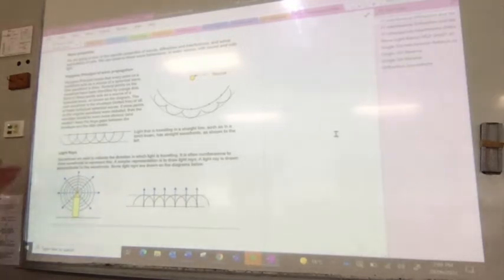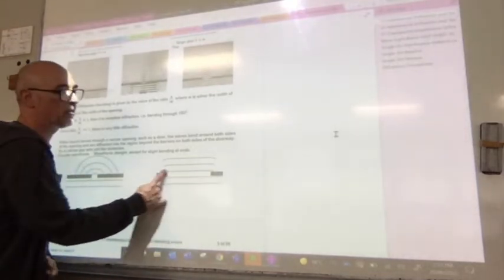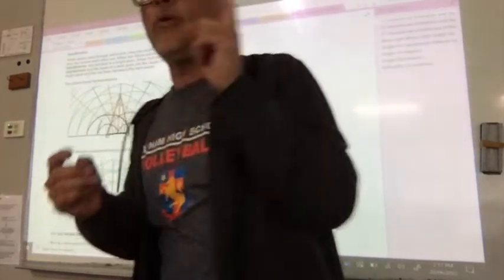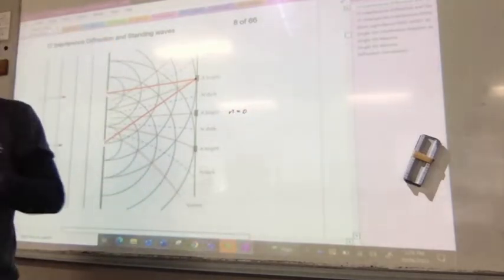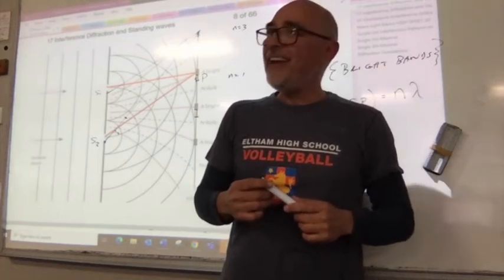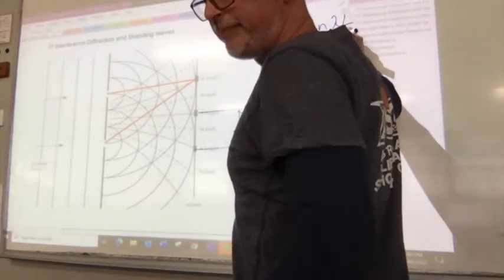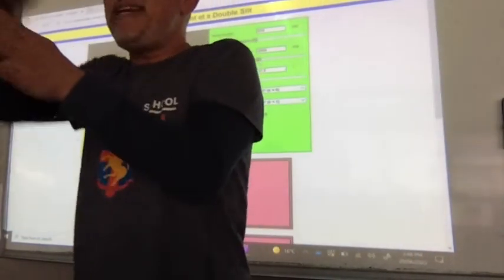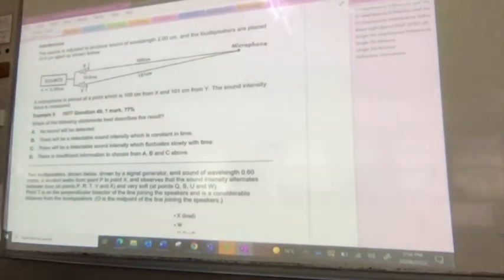Ch 17 Diffraction & Interference VCE 2022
This video covers Chapter 17 part 1 of the VCE physics course.
In this class we covered Diffraction and Interference.

The link to the double slit simulation shown in the lecture is below;

Part 2 will cover Single slit interference and standing waves.